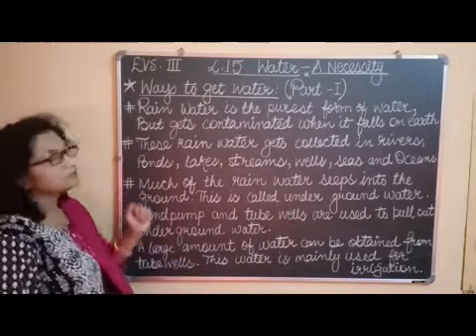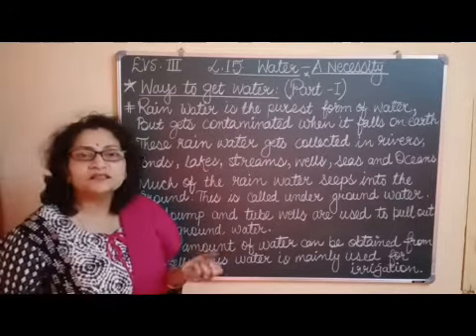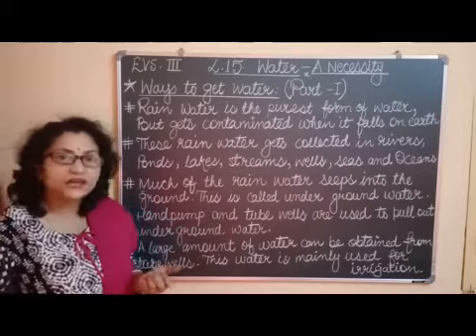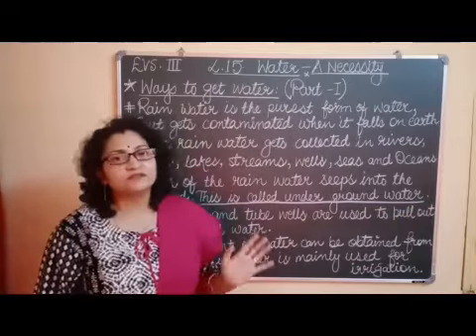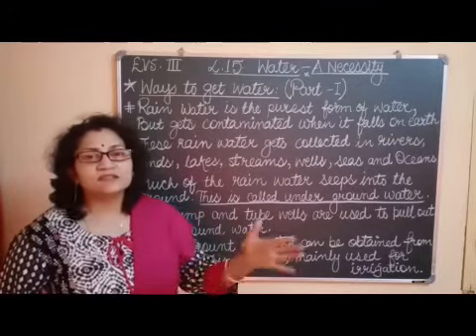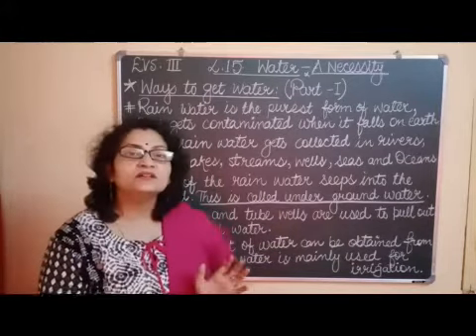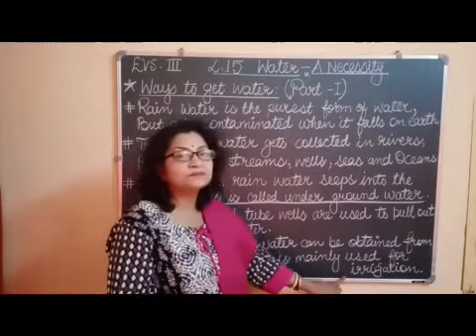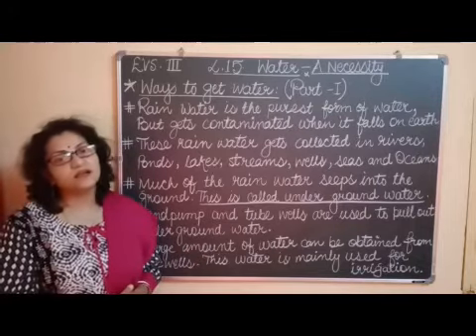III EVS Chapter 15 Water A Necessity Part 3